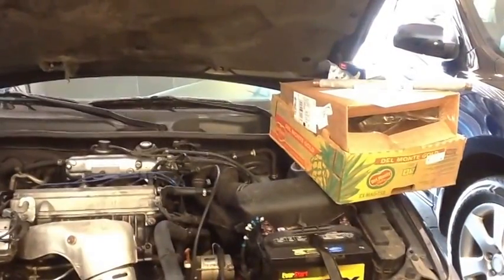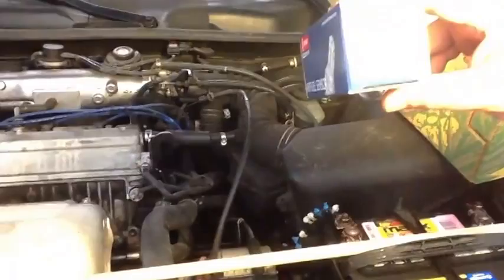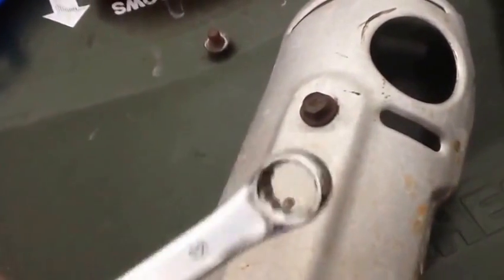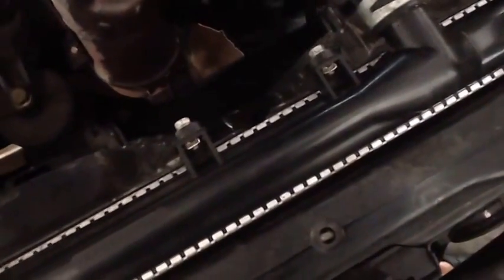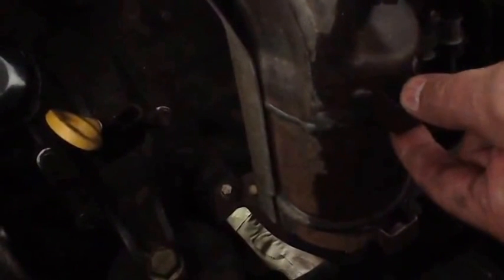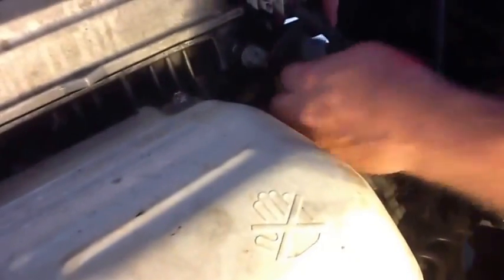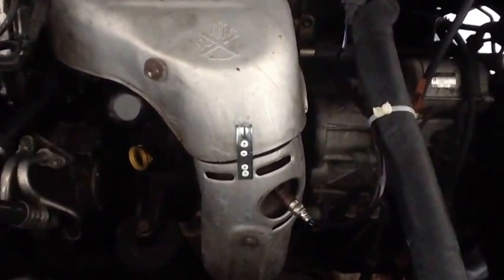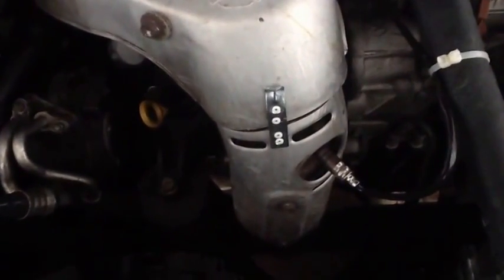How to Replace Oxygen Sensor Toyota Camry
FixMyToyota How to install camry upstream sensor fix the camry P0420 code and for  many other cars this is for year models 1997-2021

This will help you to replace the toyota camry upstrem sensor to fix the P0420 engine code. How to Replace Oxygen Sensor Toyota Camry

00:00 - Intro
00:15 - Engine light
01:30 - Part I used
02:00 - How I found part
04:00 - Install
06:00 - Problem
09:30 - Fixing damaged part